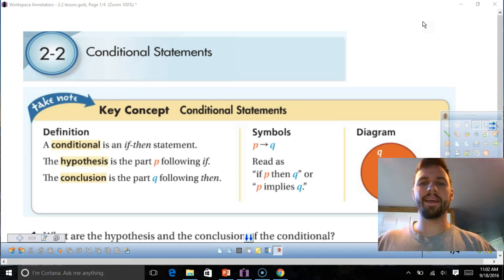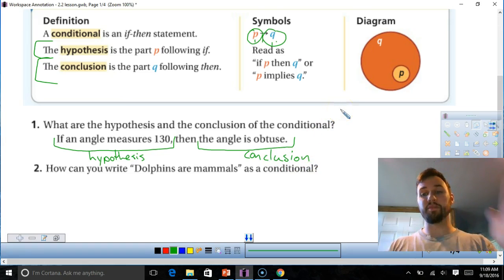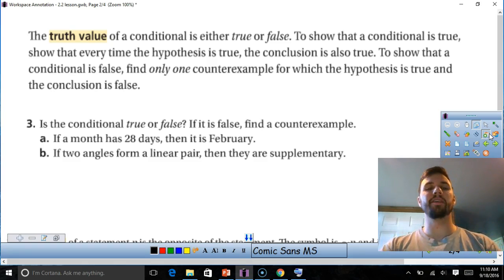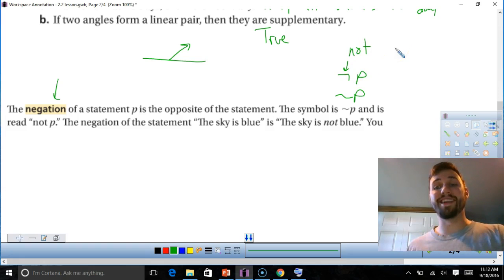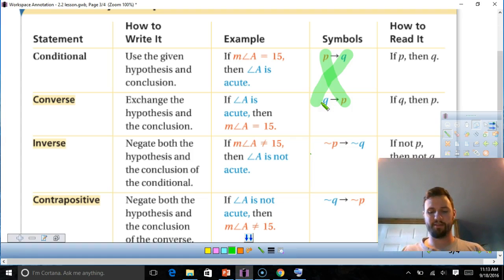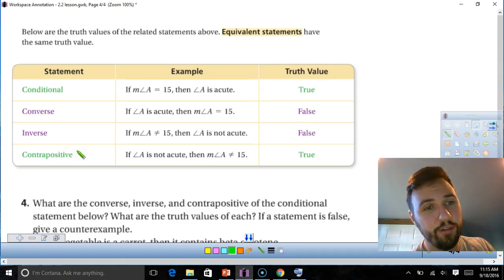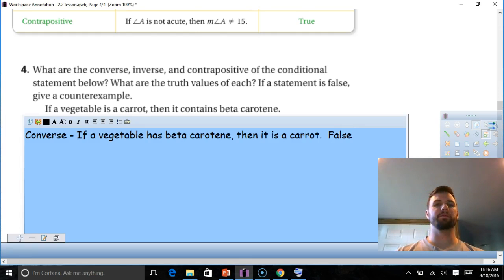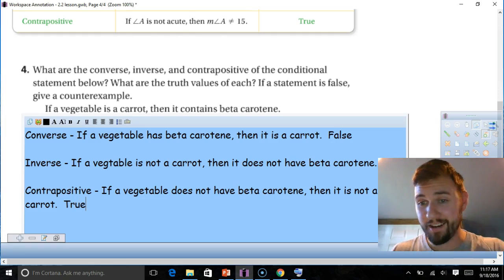Geometry 2.2 Conditional statements